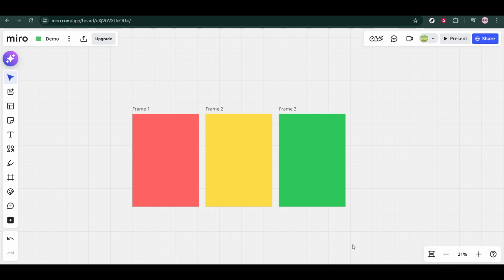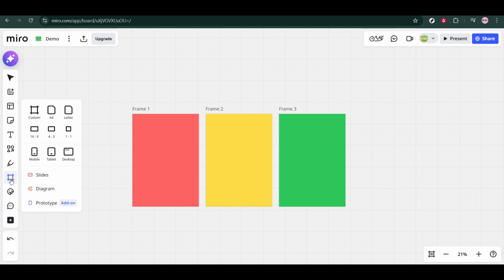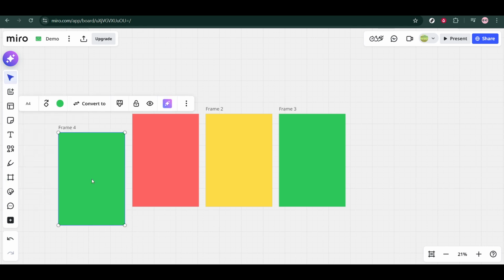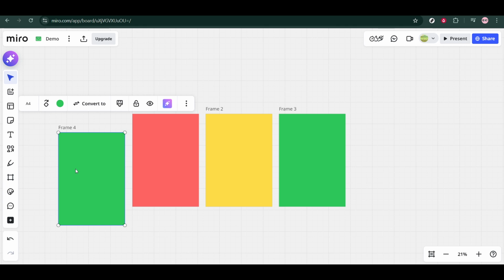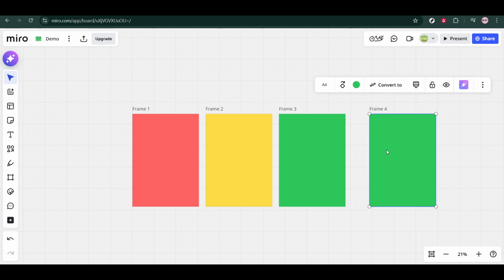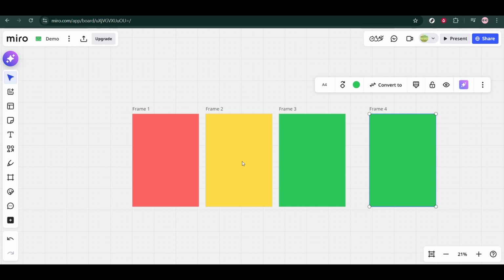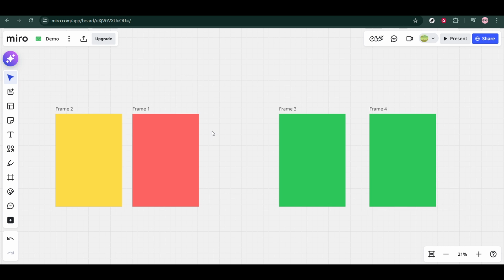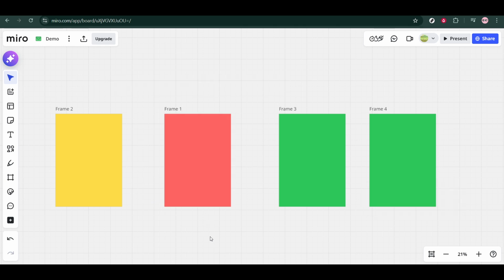How To Reorder Frames In Miro (2026 Easy Guide)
Learn how to reorder frames in Miro for smoother presentations.